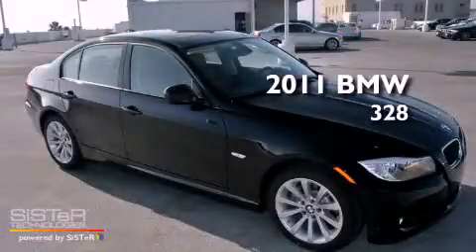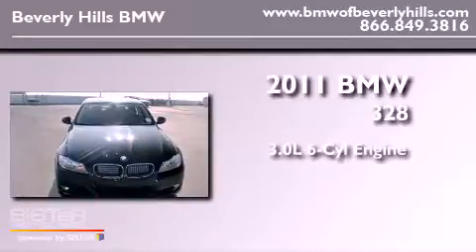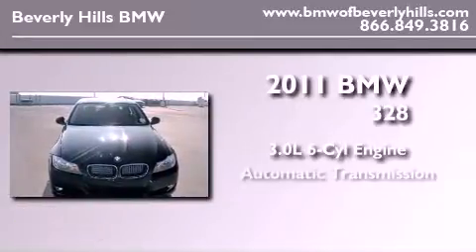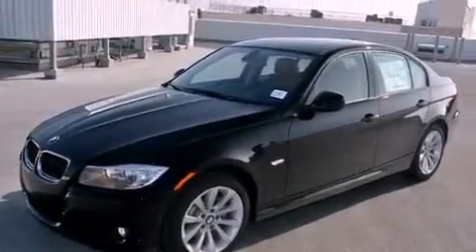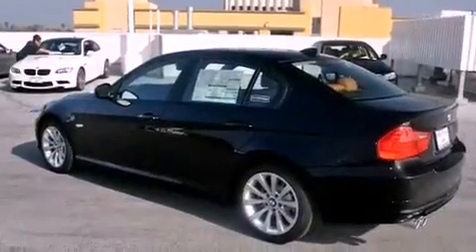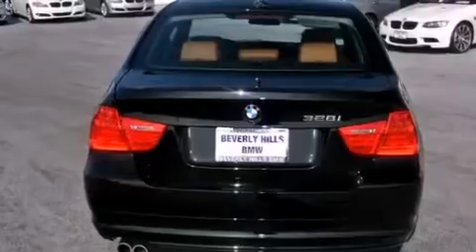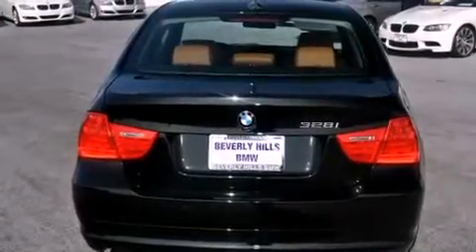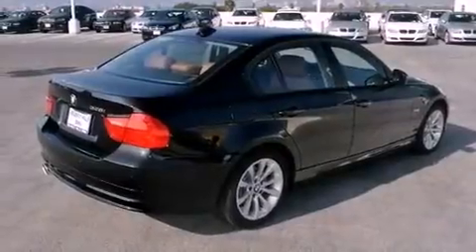2011 BMW 328i Beverly Hills CA 90036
Year : 2011

 Make : BMW

 Model : 328i

 Engine : 3.0L I-6 cyl

 Trans . : Automatic

 8825 Wilshire Boulevard

 2011 BMW 328i Beverly Hills CA